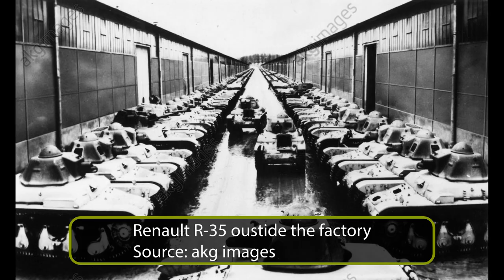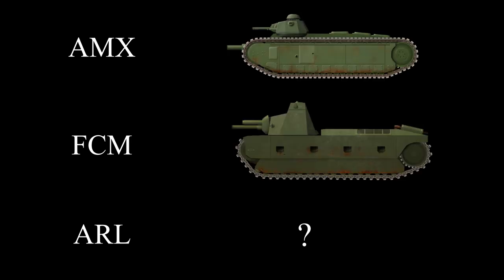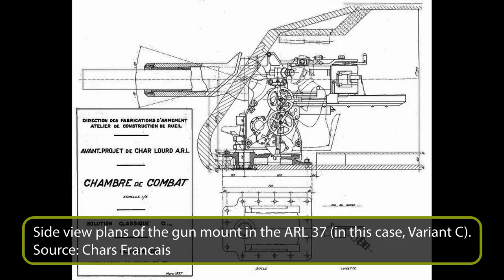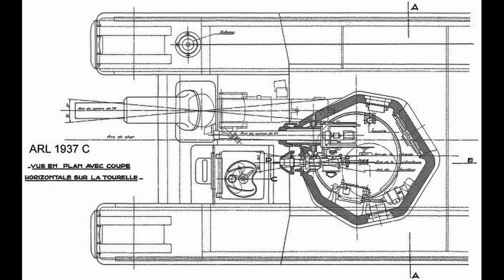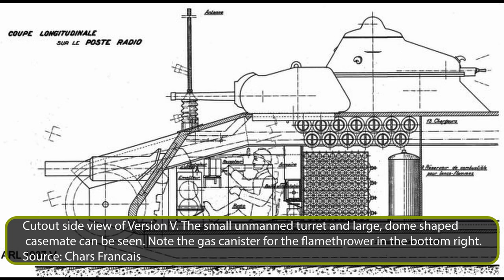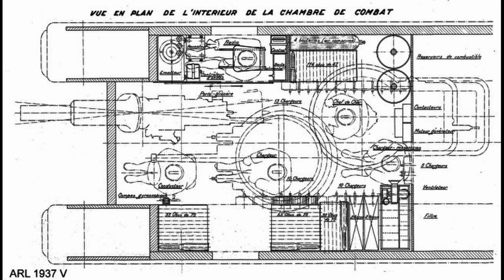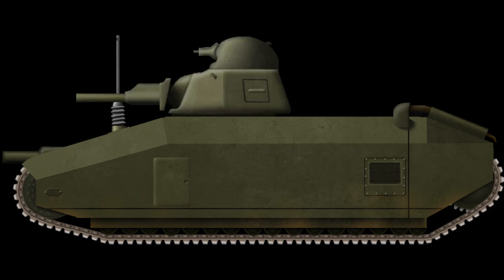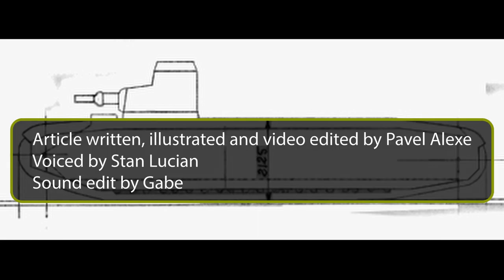Three shots, three misses | ARL 37 ‘Char de Rupture’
The 1930s was a period of rapid re-armament and tank development. Many European nations were focusing on developing and improving their own tank forces, leading to more and more specialised and advanced fighting vehicles. France was not to be left behind, reorganising part of its defence industry and starting new tank projects. The need for a new French heavy tank was amplified with the start of the construction of the German Siegfried Line, a defensive wall running across the German border with France, vis-a-vis the Maginot line.

This prompted the French Conseil Consultatif de l'Armement (Armaments Advisory Council) on 4th May, 1936, to start a new heavy tank program. The technical requirements for the new tank, named “Char de Rupture 1937” (roughly translating to breakthrough tank), were released on 12th November, 1936. The Conseil Consultatif de l'Armement stated the following:

“Char lourd, très protégé et très armé, propre en particulier à être utilisé défensivement et offensivement dans la guerre en région fortifiée”.
(Eng: “A heavy tank, well armored and well armed, suitable for both defensive and offensive purposes in fortified battlefields.”)

Sources:
Chars-francais.net
DGA Châtellerault
TNT number 11
Chars De France, Jean-Gabriel Jeudy
Memoiredeshommes.sga.defense.gouv.fr
Wikimaginot.eu
Modernfirearms.net

An article by Pavel Alexe
Narrated by Stan Lucian
Edited by Pavel Alexe
Sound edited by Gabe